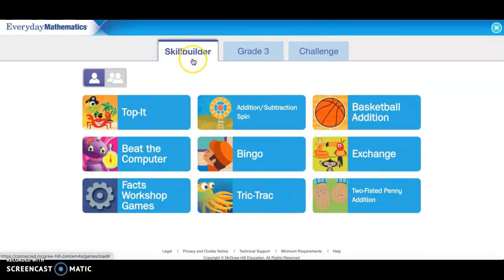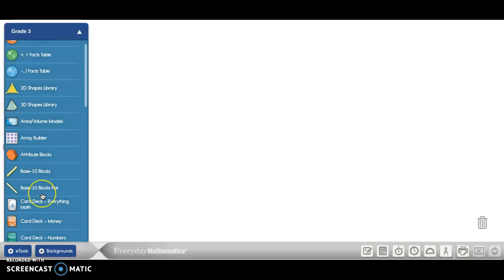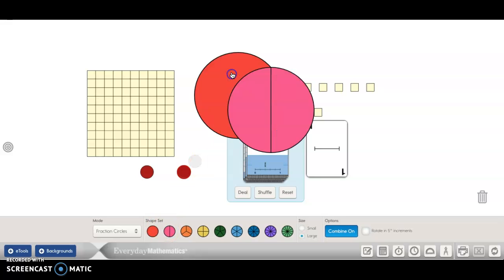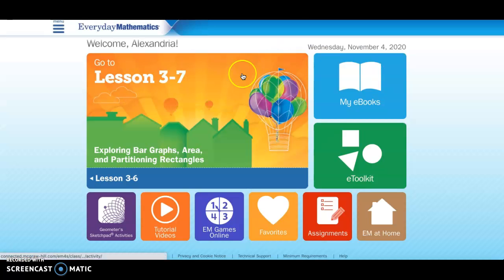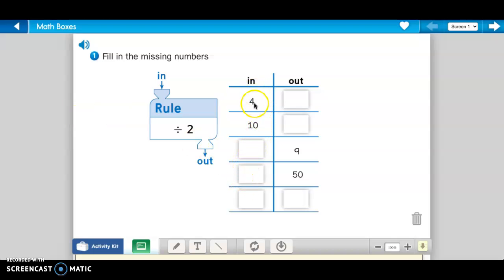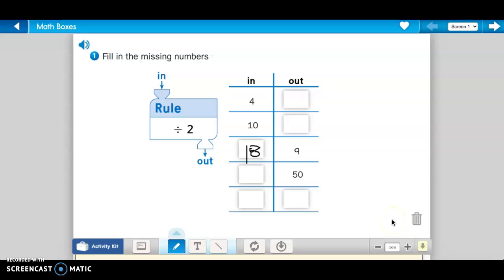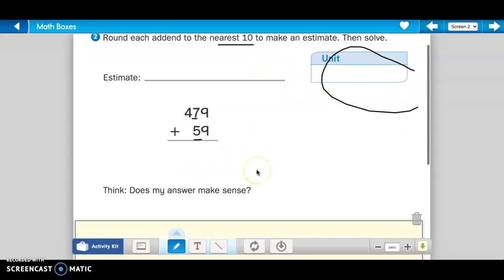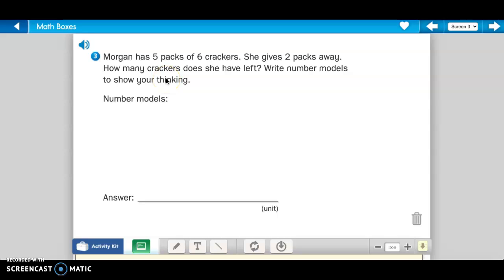3-7 Math Boxes